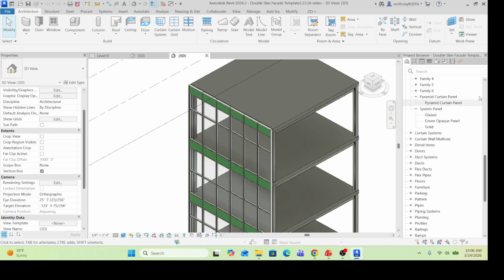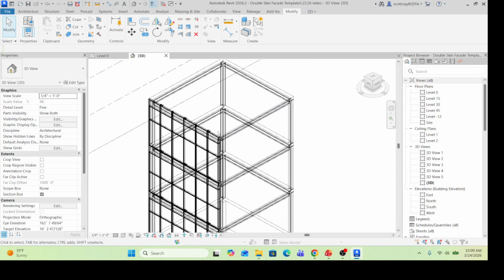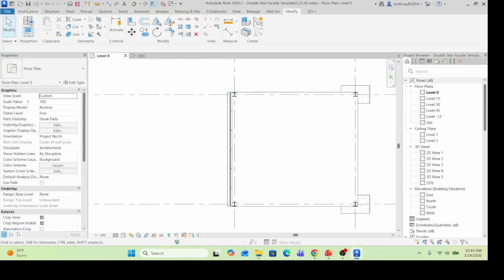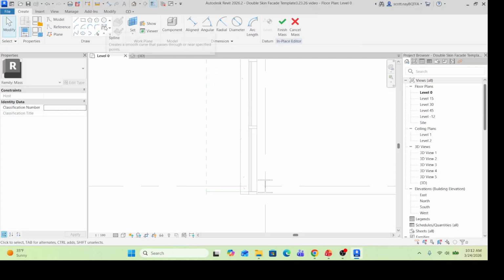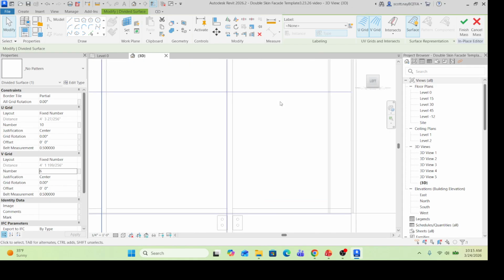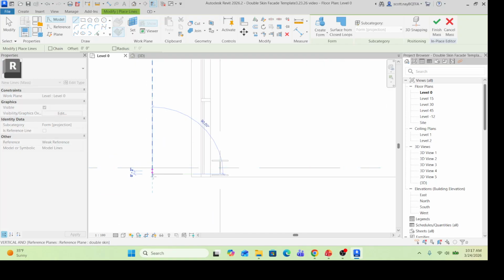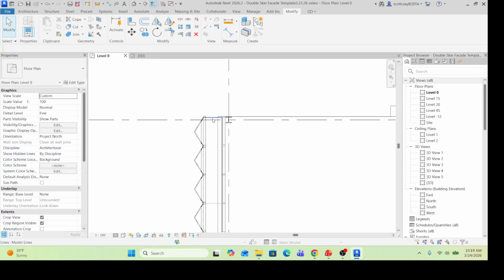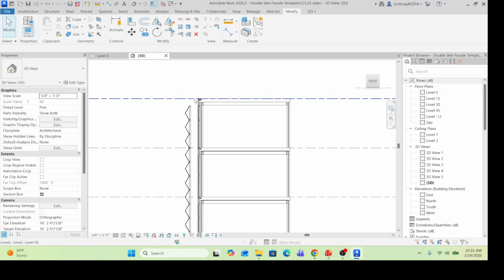Double Skin on Mass